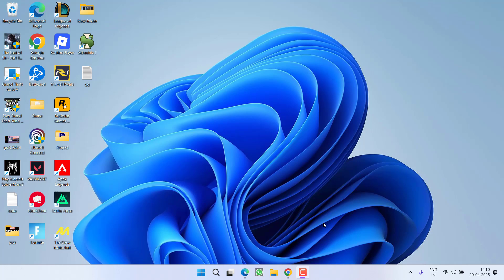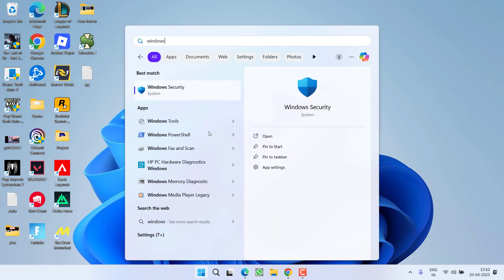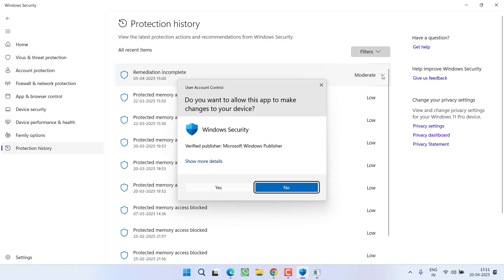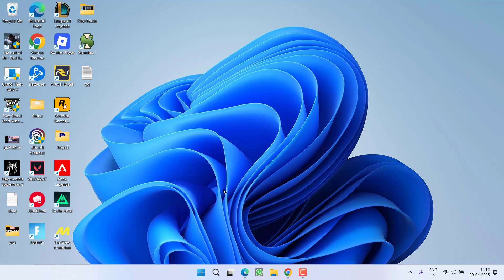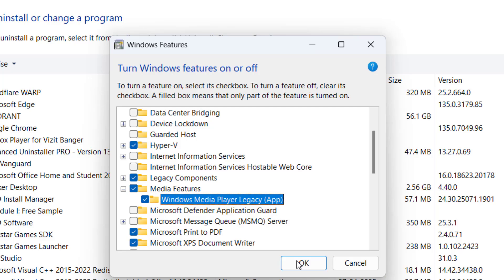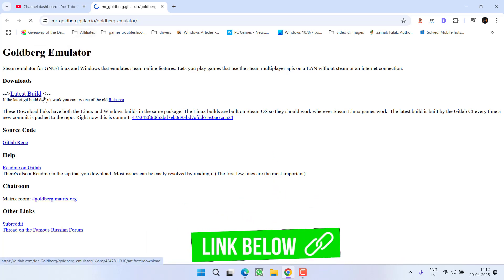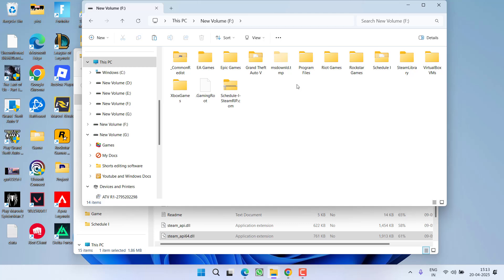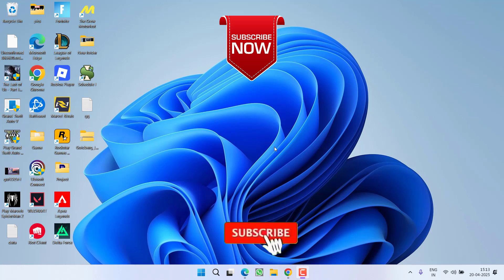GTAVLauncher.exe entry point not found Steam Error Fix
Fix GTAVLauncher.exe entry point not found error due to steamapps could not be located in the dynamic link library.

00:00 Introduction
00:13 Method 1 by using the Protection history
01:05 Method 2 by installing the media feature pack
01:34 Method 3 by installing the required file